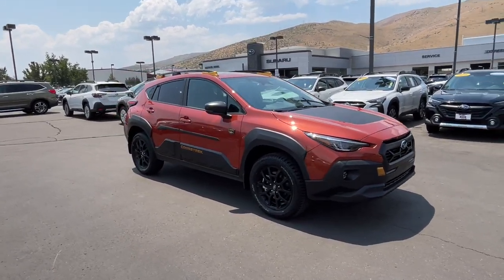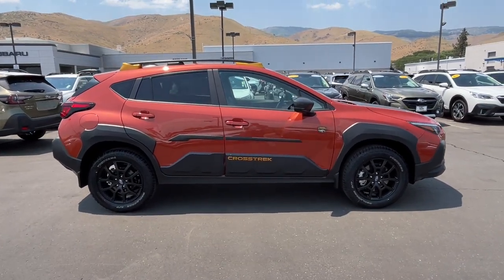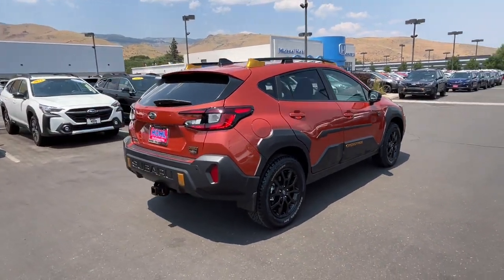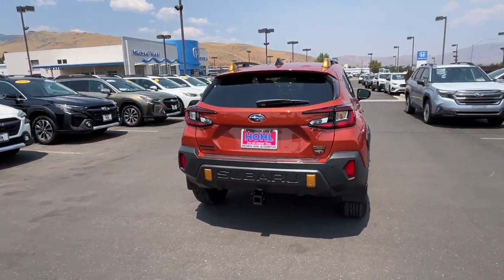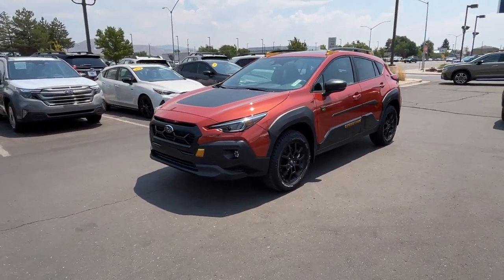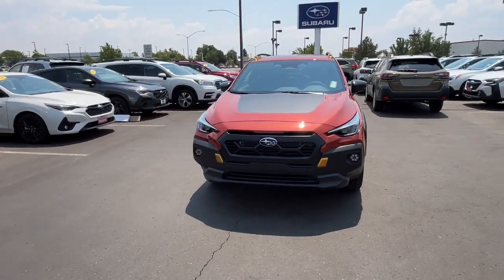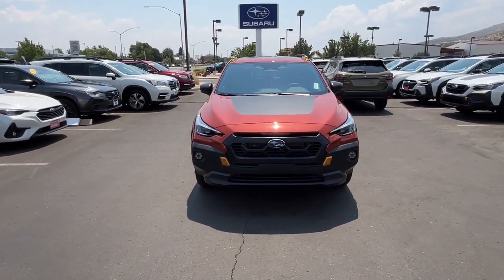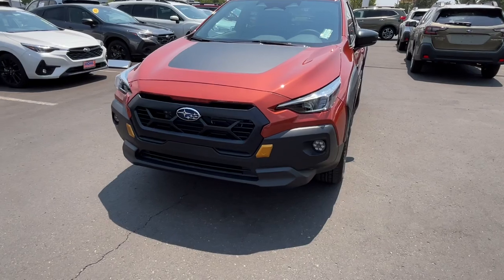2024 Subaru Crosstrek Wilderness NV Carson City, Reno, Lake Tahoe, Northern Nevada, Susanville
New 2024 Subaru Crosstrek Wilderness available at Michael Hohl Subaru located in 2910 S Carson St, Carson City, NV, 89701. Servicing the Carson City, Reno, Lake Tahoe, Northern Nevada, Susanville area.

Enjoy the view of this   2024  Subaru Crosstrek. Make every project a breeze in this versatile Crosstrek. Whether you choose the plug-in hybrid or gasoline-powered model, you'll love the all-weather capability and spacious cargo capacity of this can-do crossover. The following are some of this vehicles highlighted options: Apple Carplay®/Android Auto®, Intelligent Auto on/off High Beams, Pre-Collision System, Lane Departure Warning, All Wheel Drive, Keyless Entry, Heated Mirrors, Adaptive Cruise Control, Fog Lamps, Keyless Start. Feel ready to take on your day in this well-equipped Crosstrek. Treat yourself to a test drive today. Our staff will toss you the keys and give you an outstanding customer experience.